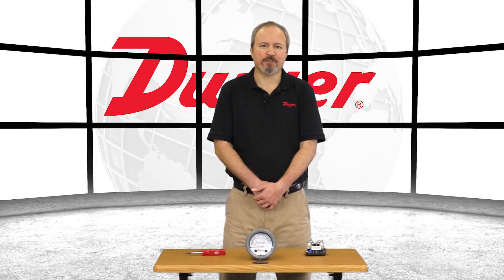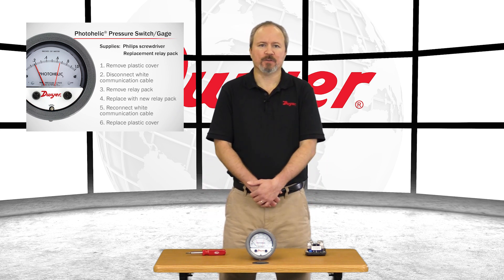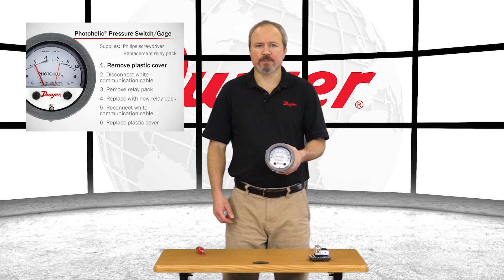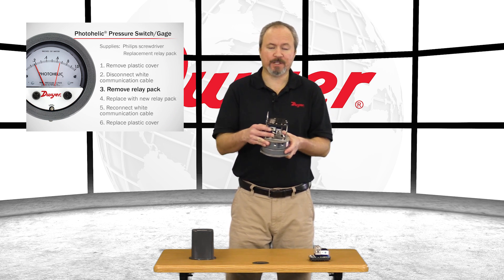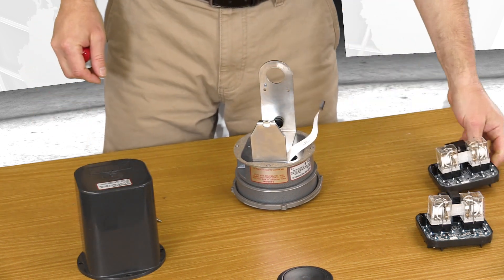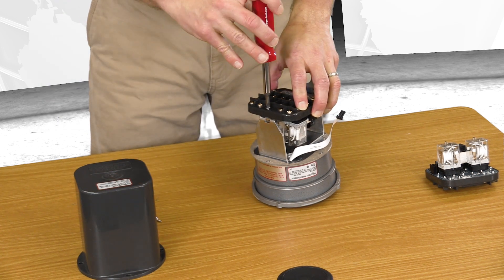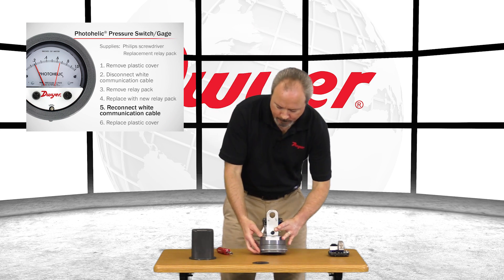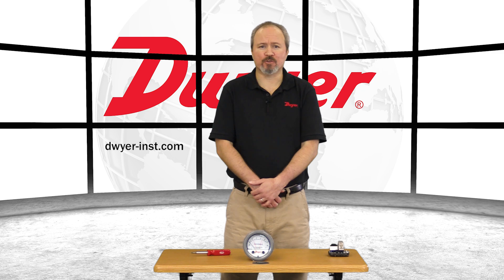How to Replace a Series A3000 Photohelic® Pressure Switch/Gage Relay Pack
Question: How do I Replace a Series A3000 Photohelic® Pressure Switch/Gage relay pack?

Answer: The only tools you will need are a Philips screwdriver and replacement relay pack. You can order a replacement relay pack by calling customer service or technical support at . Please be ready with a full part number for your A3000 so we can get you the correct relay pack you need. Relay packs can be replaced in 6 easy steps:

1. Remove plastic cover
2. Disconnect white communication cable
3. Remove relay pack
4. Replace with new relay pack
5. Reconnect white communication cable
6. Replace plastic cover

The Series A3000 Photohelic® Switch/Gages function as versatile, highly repeatable pressure switches combined with a precise pressure gage employing the time-proven Magnehelic® gage design. The Photohelic® switch/gage measures and controls positive, negative or differential pressures of air and compatible gases. Standard models are rated to 25 psig (1.7 bar) with options to 35 (2.4) or 80 (5.5 bar) psig. Two phototransistor actuated, DPDT relays are included for low/high limit control. Easy to adjust set point indicators are controlled by knobs located on the gage face. Individual set point deadband is one pointer width - less than 1% of full scale. Set points can be interlocked to provide variable deadband - ideal for control of fans, dampers, etc. Gage reading is continuous and unaffected by switch operation, even during loss of electrical power. Choose from full scale pressure ranges from a low 0-.25 in (0-6 mm) w.c. up to 30 psi (21 bar).